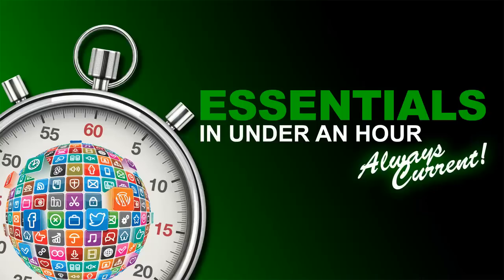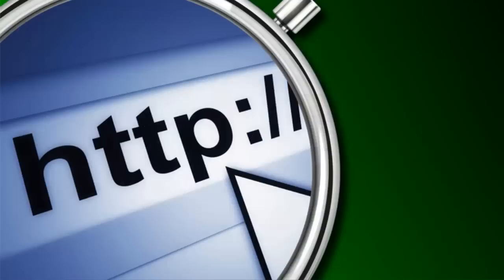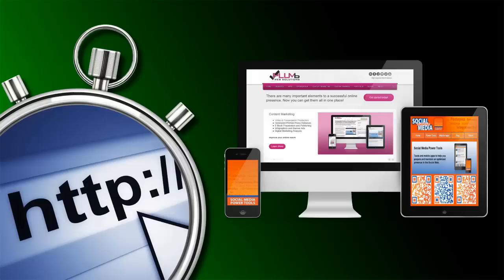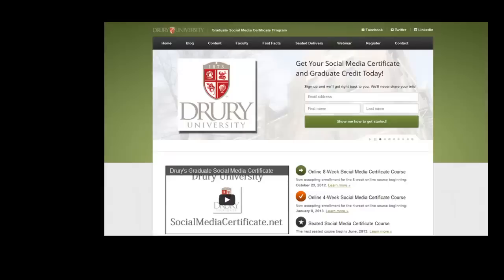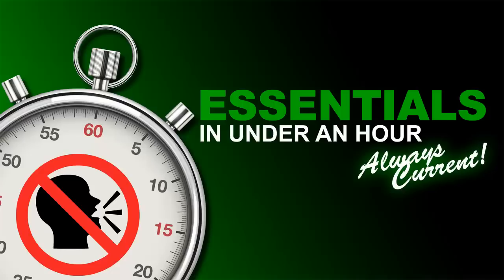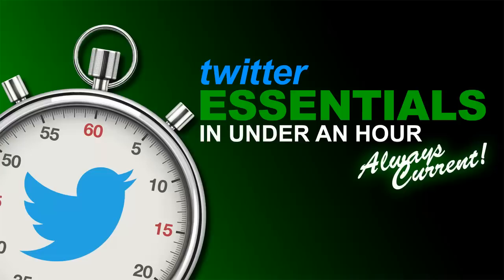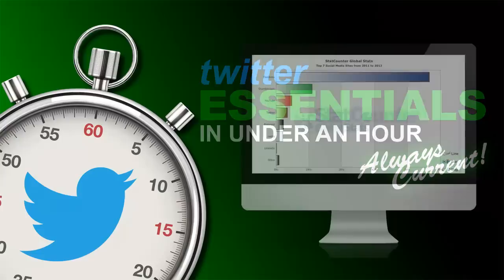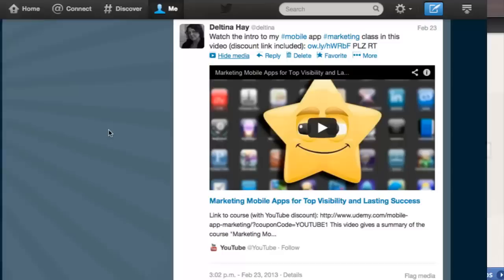Twitter Essentials In Under An Hour, taught by Deltina Hay - Course Introduction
Limited time.

Your time is valuable! Don't waste it listening to unnecessary chatter and outdated material.Business owners, online marketers, and entrepreneurs from any industry can benefit from taking this course. Even seasoned Twitter users can learn to use Twitter to its full potential in this comprehensive course.

Used effectively, Twitter can out-perform other social media platforms, helping you generate leads, promote your products and services, and establish yourself as a thought leader. The course is updated regularly, featuring the most up-to-date changes to the Twitter platform, and covering the essentials you need to launch and maintain a successful Twitter marketing campaign.

Limited time.

Related Courses:
Twitter Basics for Marketing Your Business
by Josepf Haslam - Digital Marketing Author and Consultant

Leveraging YouTube to Drive Traffic and Sales
by Deltina Hay - Author, The Social Media Survival Guide

Facebook Marketing
by Digital Vidya - Certified Instructors, Digital Marketing

Google Local Optimization
by Keith Carpenter - Local Search Expert

Introduction to Social Media Marketing
by Iba Masood - CEO, The Gradberry Academy